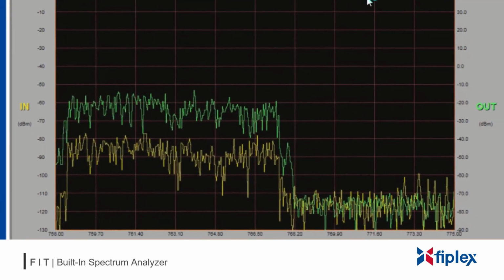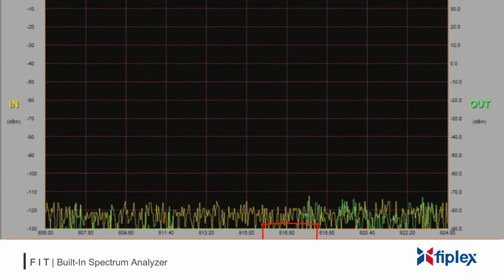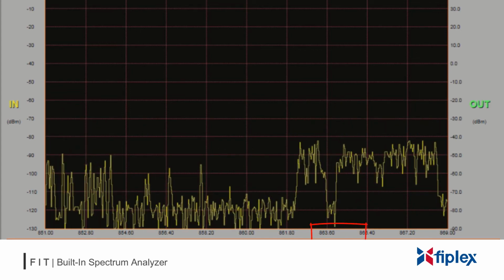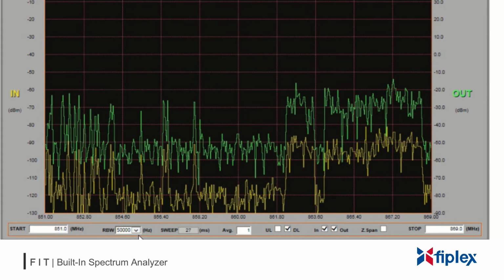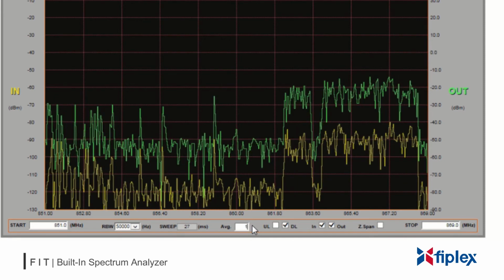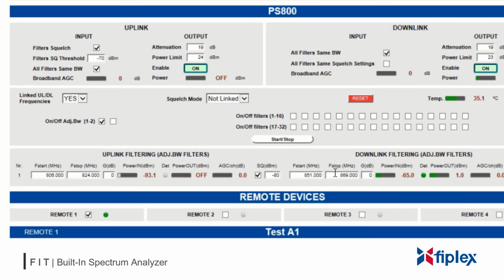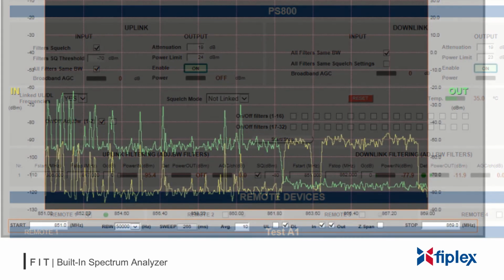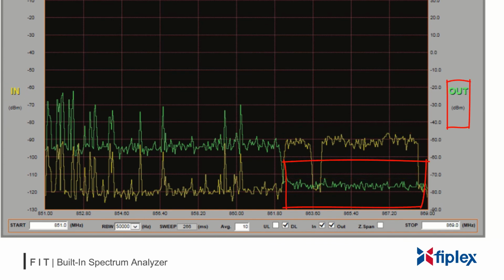F I T | Built In Spectrum Analyzer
Leave the Spectrum Analyzer at the Shop!
Field testers are a vital tool of the RF system installer.  It can also be a bit of a headache.  Managing, tracking, calibrating and keeping it charged adds to the installation effort.  Fiplex FLEX BDAs and DAS units include an on-board, IP based, browser ready, spectrum analyzer. Where or who has the meter? Is simply a question that never gets asked on a Fiplex FLEX deployment.  Even better, it’s not thousands of dollars, it’s included in the base price!  Better Buildings, Better Business.